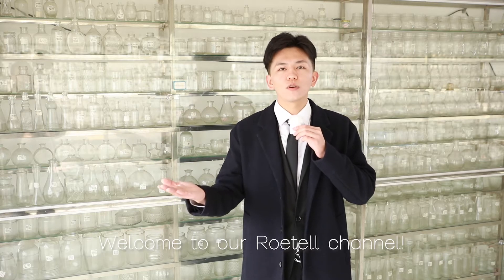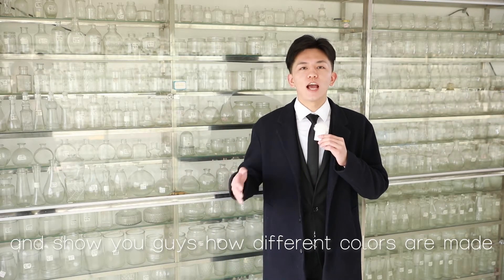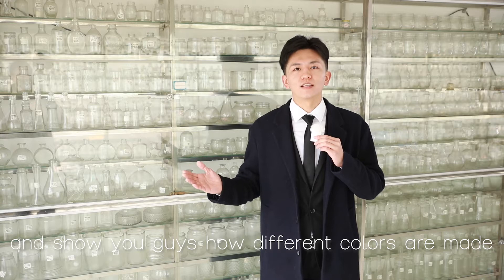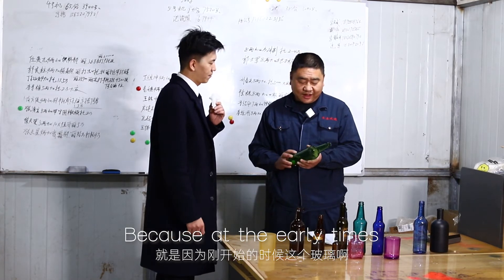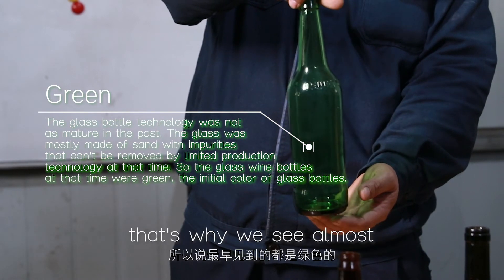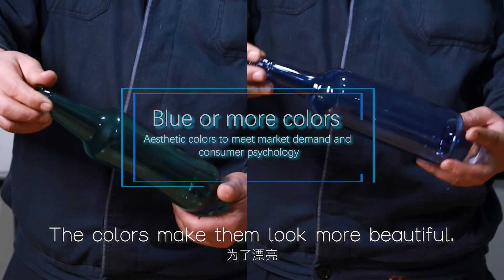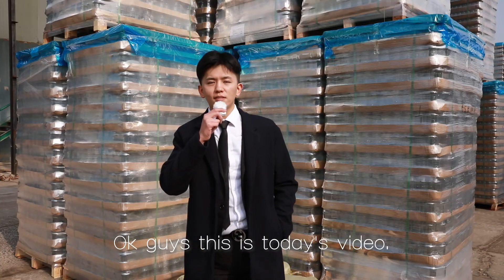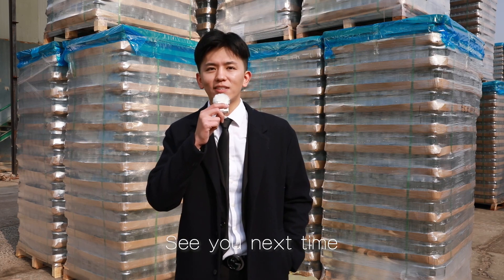How is colored glass bottle made? - An explanation of 2 ways of coloring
How does a glass bottle factory help to create different colors? Here's the secret!

00:39 Roetell factory
01:13 The first method: adding metallic compounds
01:35 The second method: spraying after forming
01:50 Why glass bottles were usually green?
02:11 Function of brown bottles
02: 27 Aesthetically made colors

1⃣️ Adding metallic compounds
iron oxides➡️greens, browns
manganese oxides➡️deep amber, amethyst, decolorizer
cobalt oxide➡️deep blue
gold chloride➡️ruby red
selenium compounds➡️reds
carbon oxides➡️amber/brown
a mix of manganese, cobalt, iron➡️black
antimony oxides➡️white
uranium oxides➡️yellow-green (glows!)
sulfur compounds➡️amber/brown
copper compounds➡️light blue, red
tin compounds➡️white
lead with antimony➡️yellow

2⃣️ Direct Spray
Spraying the surface with stannous chloride or lead chloride and reheating it in a reducing atmosphere.